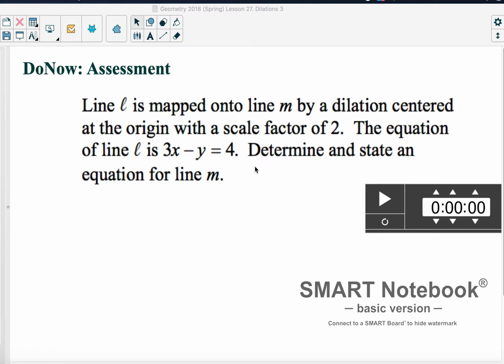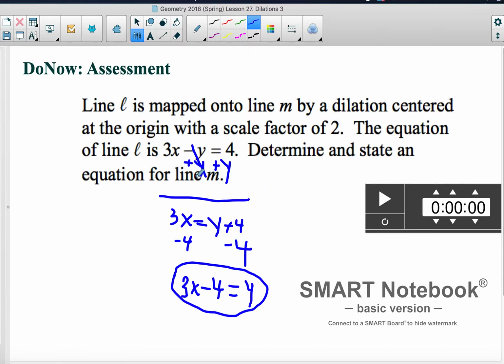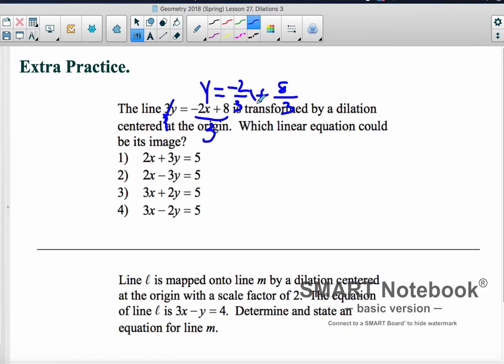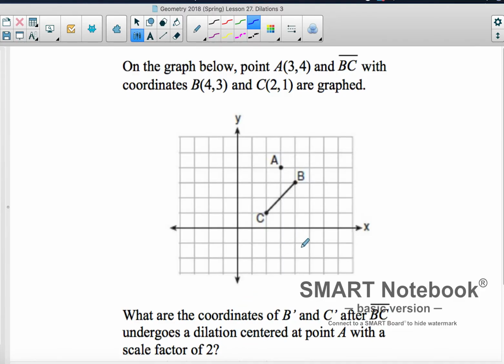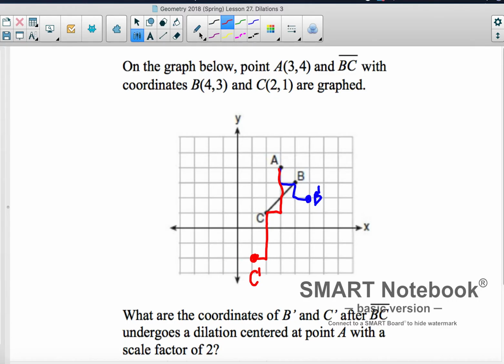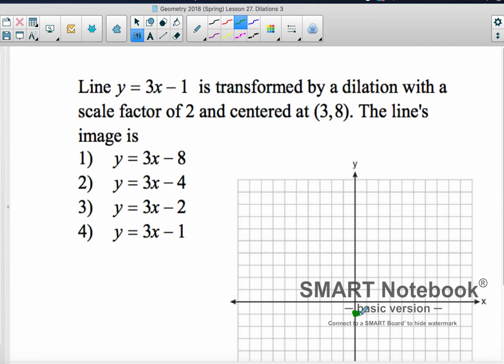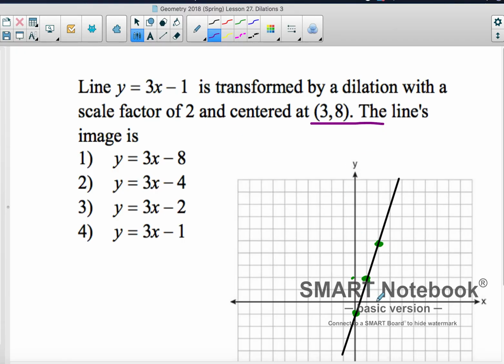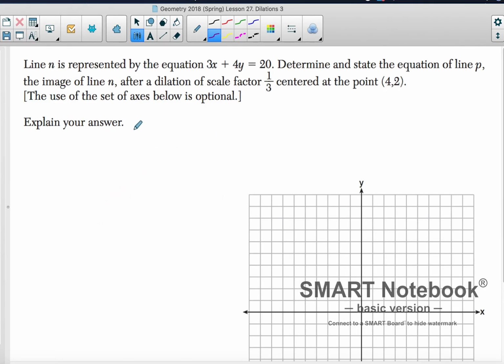Geometry QL3 dilations not at the origin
Learning Targets
I will be able to dilate coordinates not centered at the origin. I will be able to determine properties of dilations.